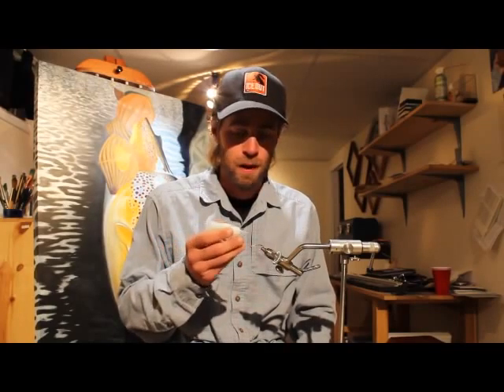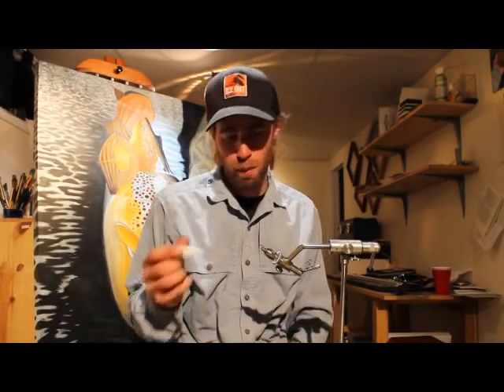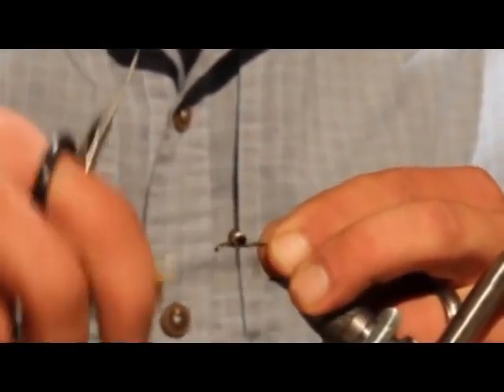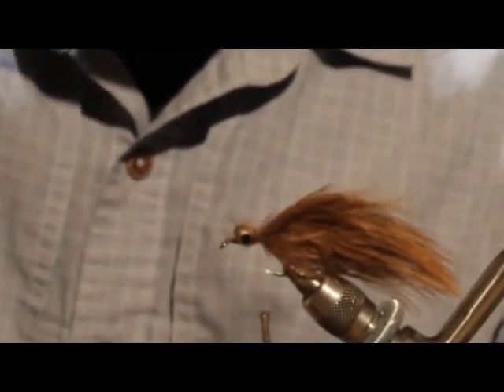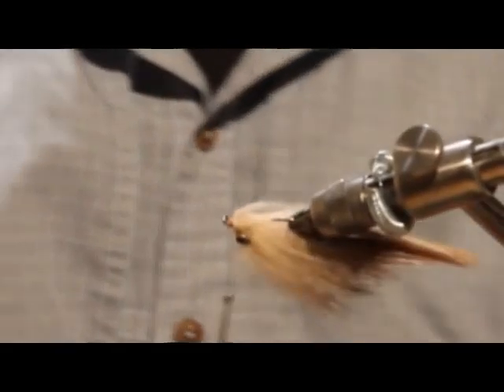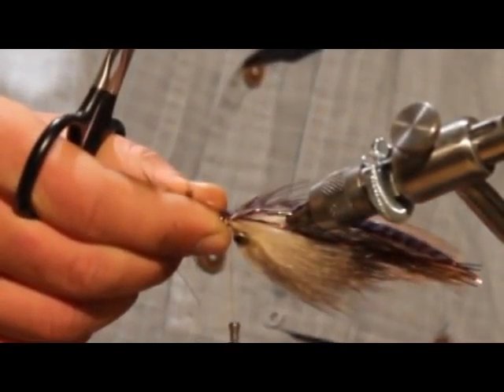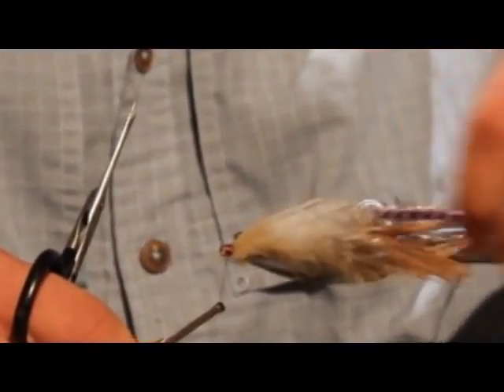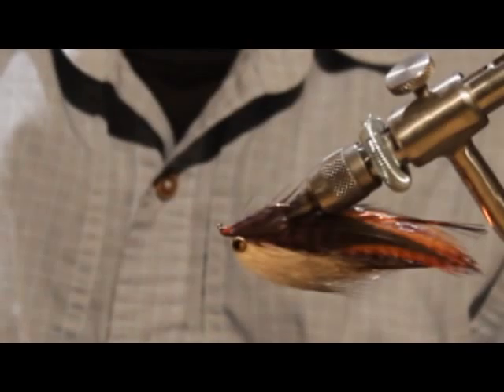Doug McKnight's Natural Series Home Invader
In this video, contributor Doug McKnight shows how to tie a "Natural Series" Home Invader. We focus on this pattern for its pheasant marabou for the tail fibers, illustrating how feathers from Montana's upland game birds can be used in tying patterns that are also effective when   fishing Montana's rivers.

Here's what you need:

Hook: 2-3 streamer hook
Eyes: Painted lead dumbbell
Tail:   Ringneck pheasant marabou
Body: Australian possum
Wing: Purple dyed grizzly rooster neck hackles, furnace neck hackles
Flash: Bronze Flashabou

When you're done watching the video, be sure to check out our web